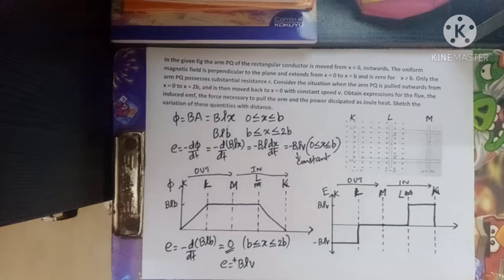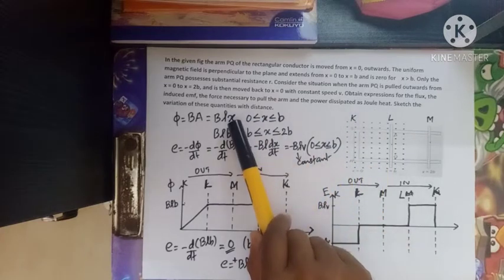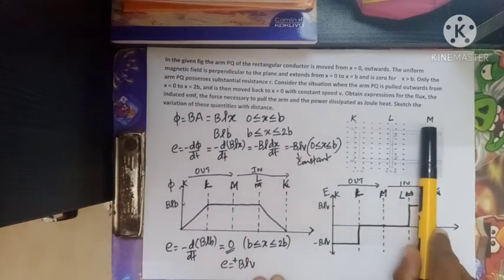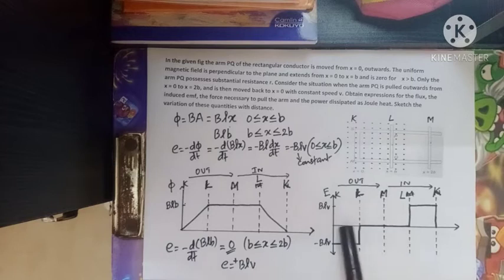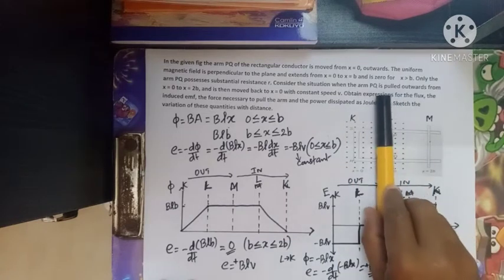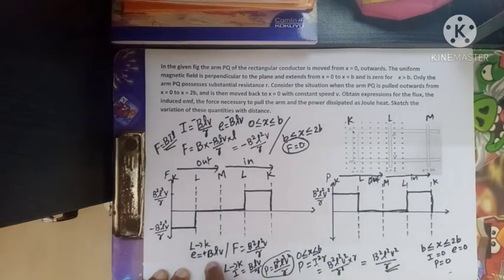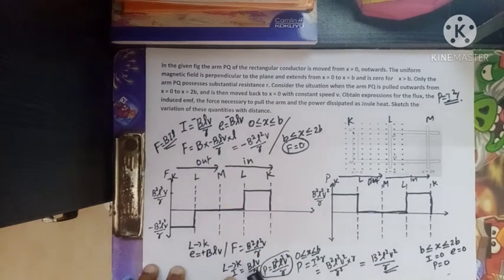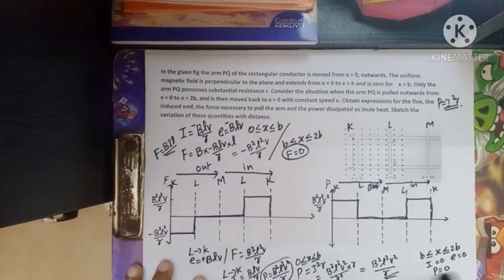Problems in electromagnetic induction